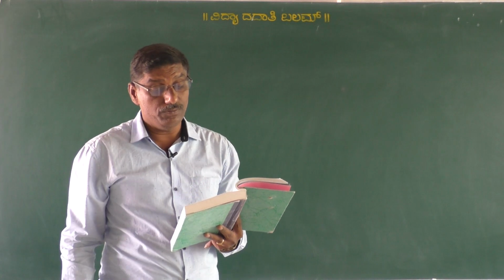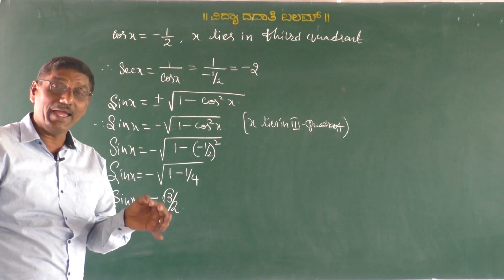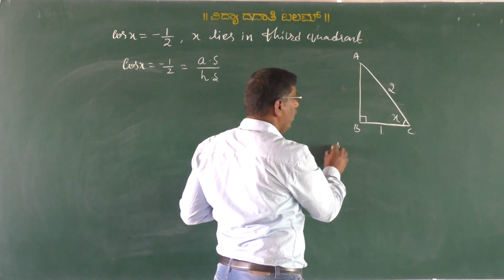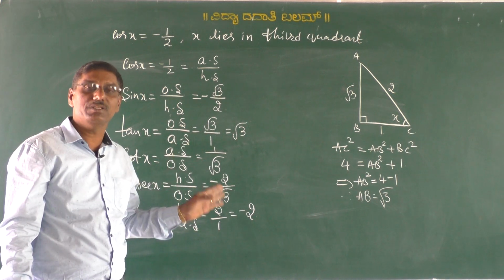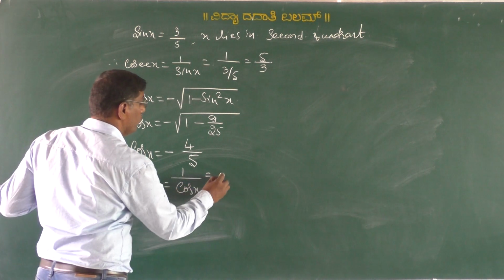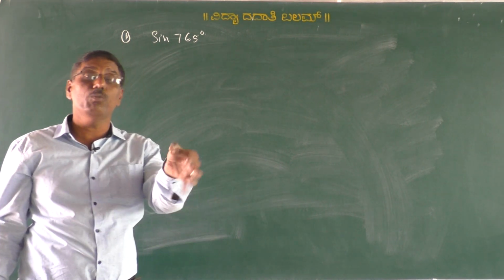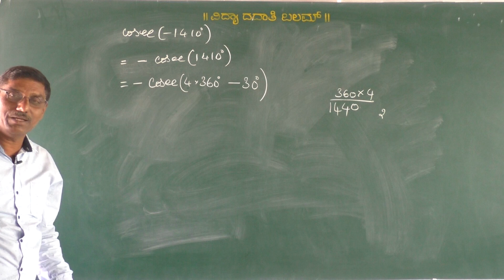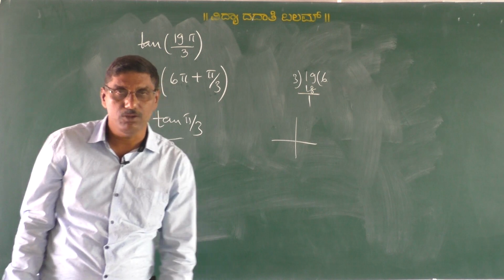PUC FIRST YEAR | MATHEMETICS | TRIGNOMETRY (PART-8) | BY MGR SIR